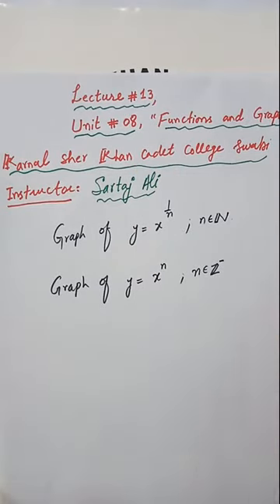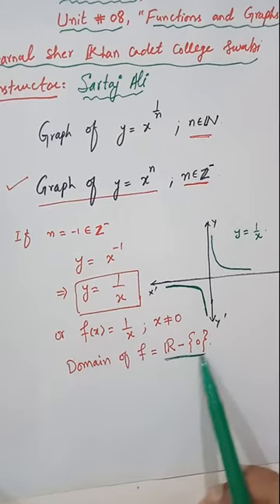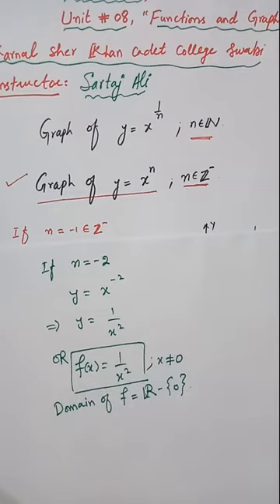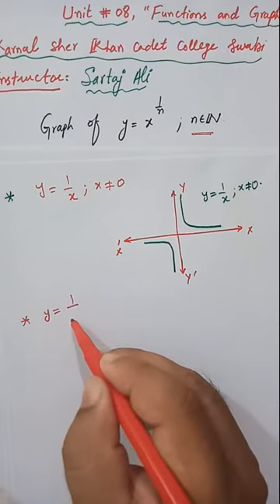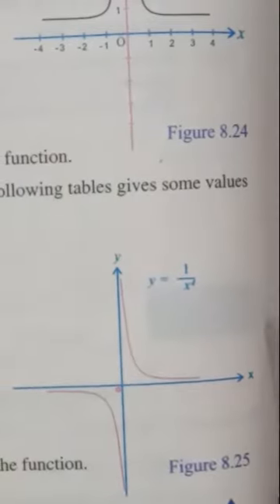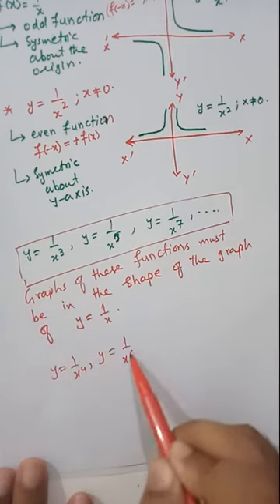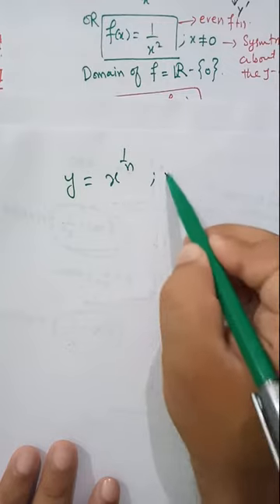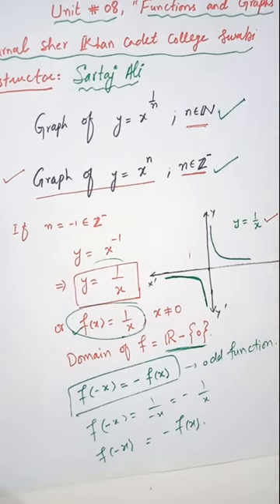Graphs of y=x^n where n belongs to negative integer's & y=x^1/n, where n is a natural no.